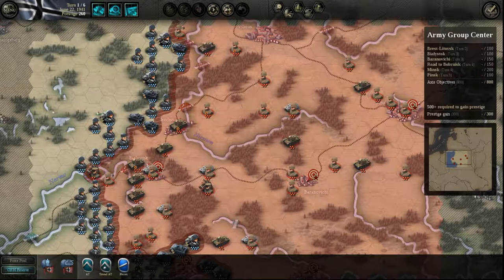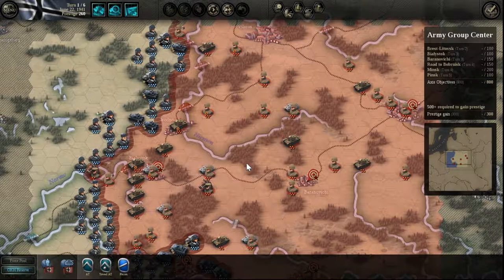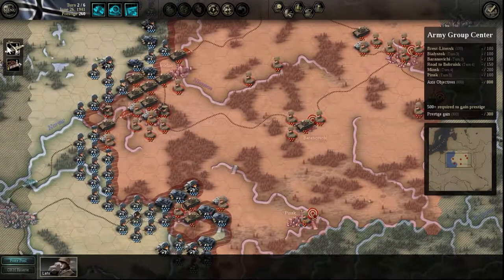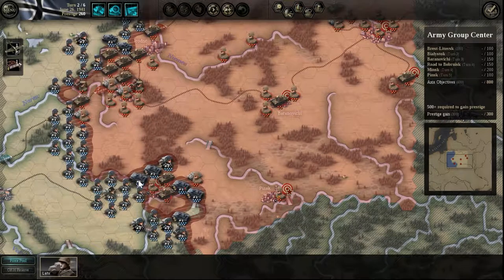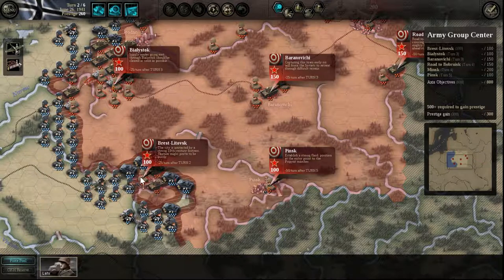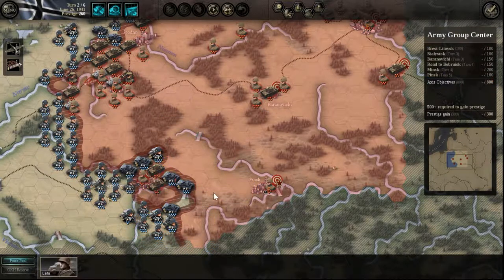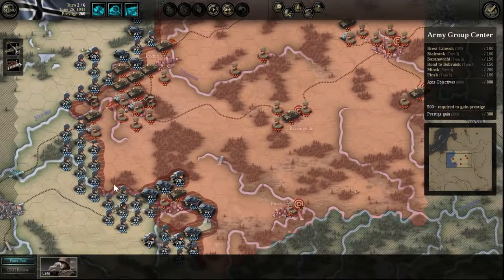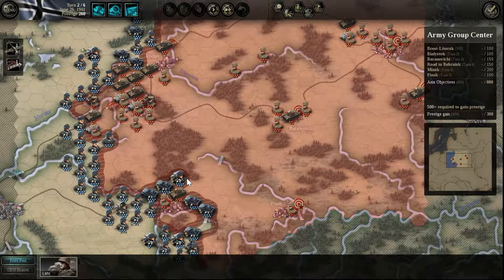Unity of Command: Operation Barbarossa #6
A turn based strategy wargame, Unity of Command is set in the conflict between Germany and the Soviet Union during WWII.